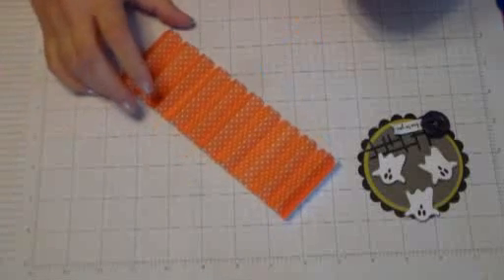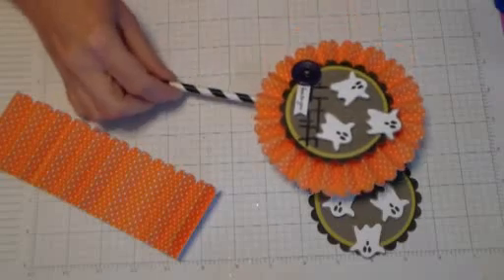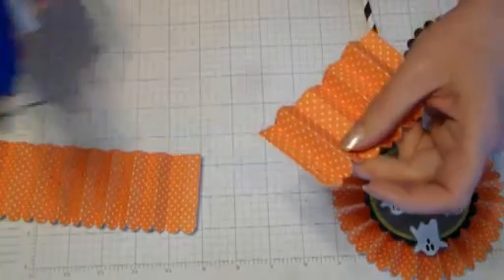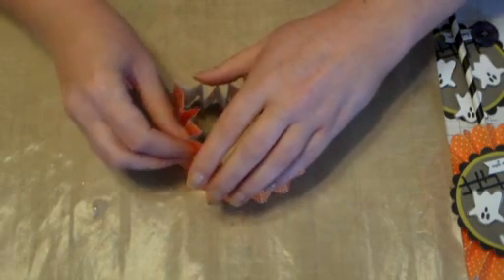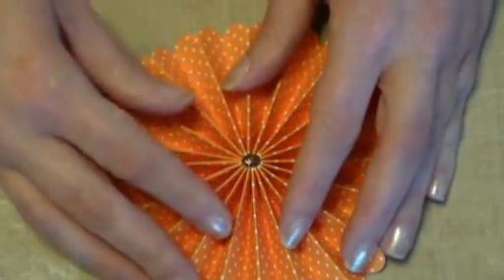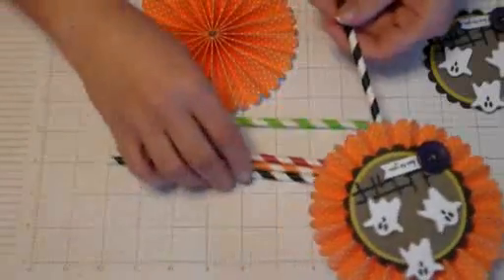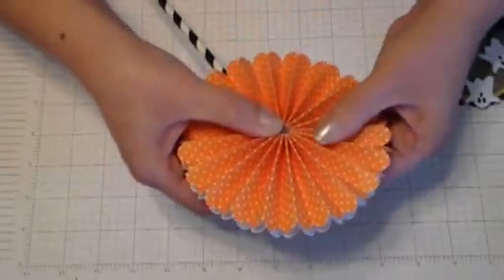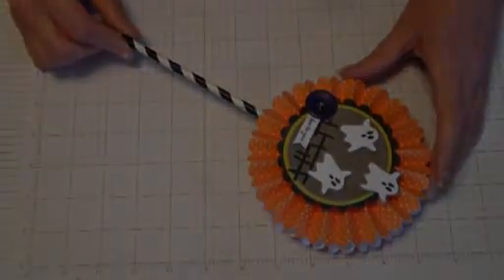A Muse Studio Halloween Rosette Tutorial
http:\\kitchentablestamper.com - A Fun Halloween Centerpiece Tutorial from A Muse Studio Demonstrator Marisa Alvarez - http:\\